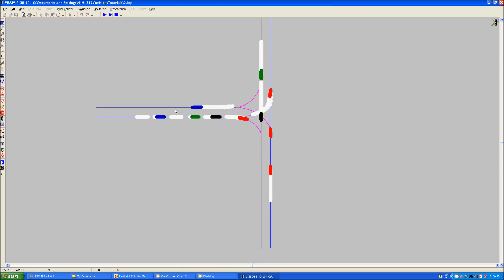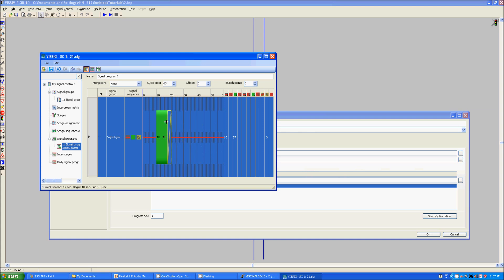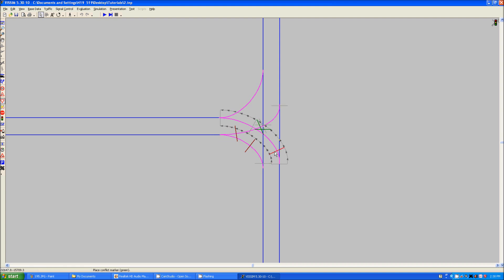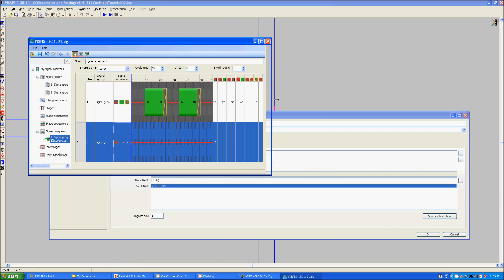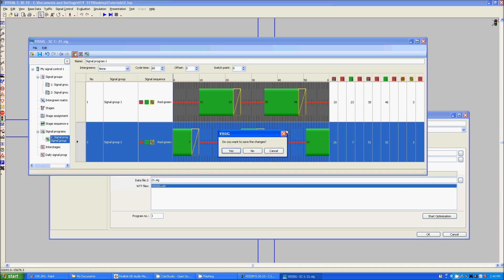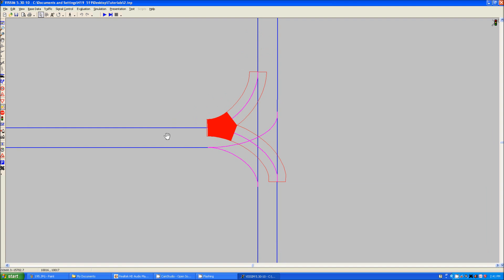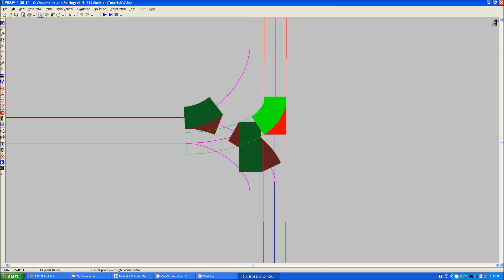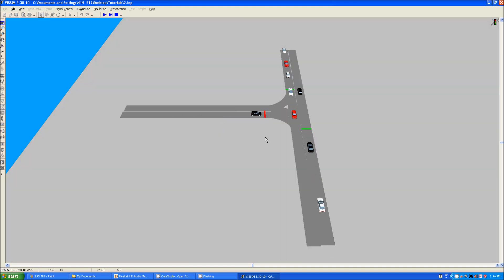VISSIM Tutorial 5: Signalized Intersection (part 1)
The 5th tutorial in a short series of tutorials for PTV Vision's VISSIM micro-simulator. This tutorial will show you how to create a simple signalized intersection with a set cycle length and green times. Part 2 includes adding in a Right-Turn-On-Red feature.